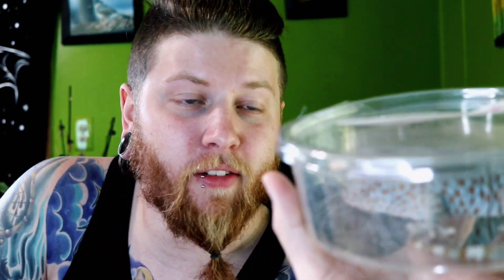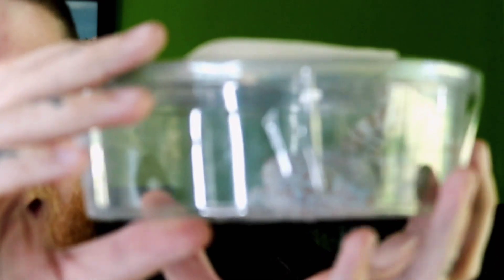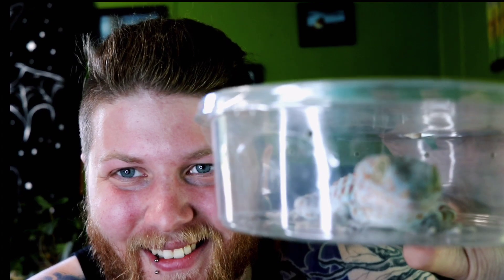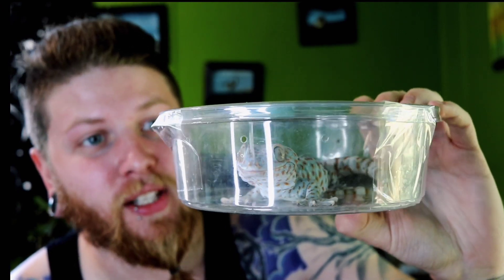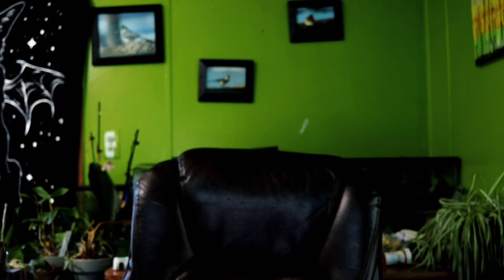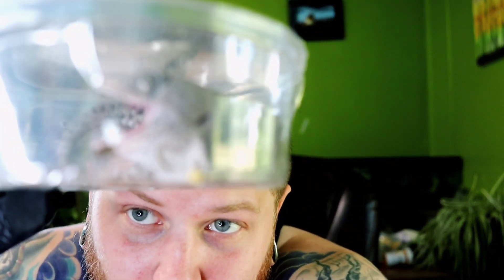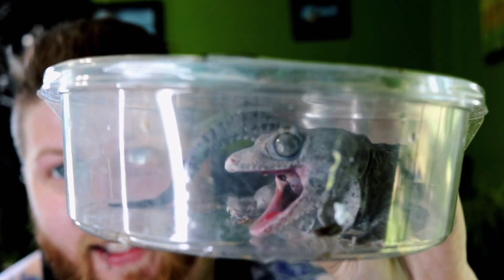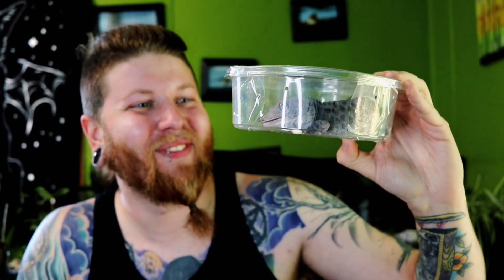Unboxing One Of The RAREST Tokay Gecko Morphs!!!!!!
today we unbox one of the rarest tokay gecko morphs ever!! we take out one het granite and then the big granite male. after talking about them we go and handle the male that does not turn out the way i  wanted lol.